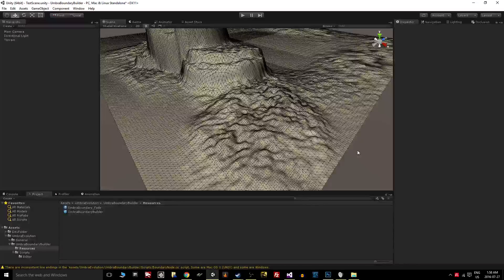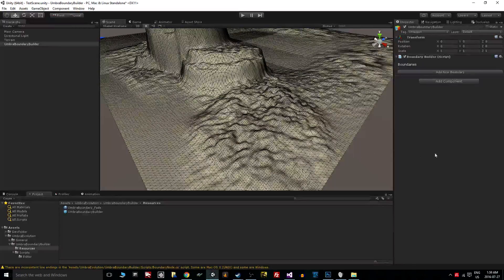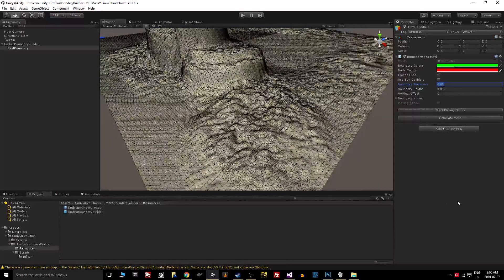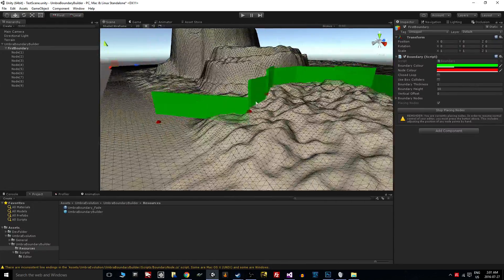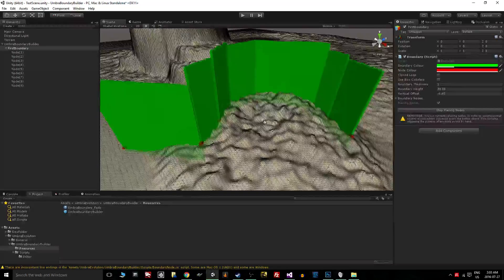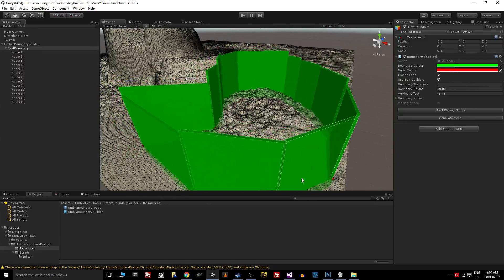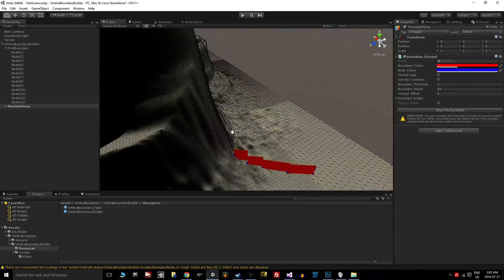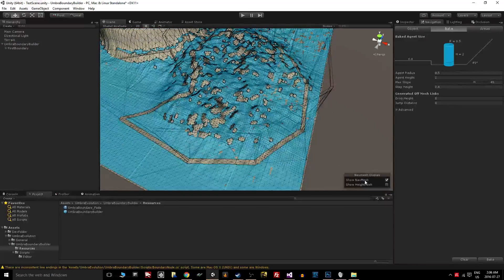Umbra Boundary Builder v1.0.0 in Unity: Tutorial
Just a little tutorial for Umbra Boundary Builder to help everyone out who's going to use it.